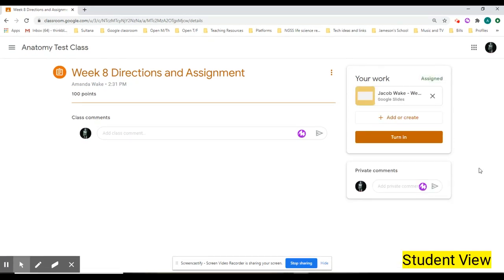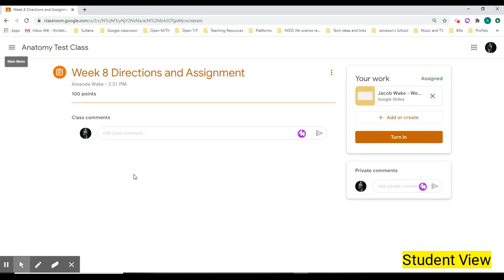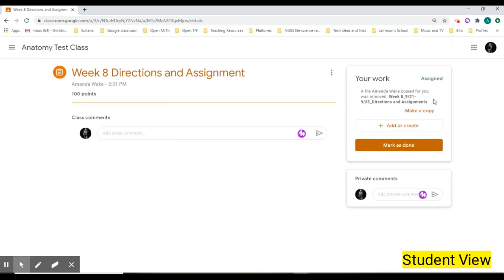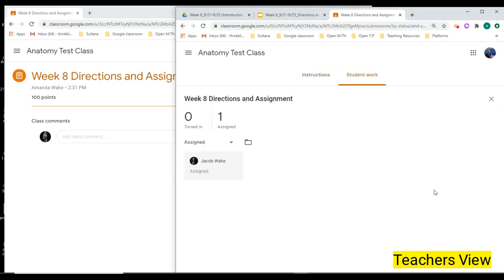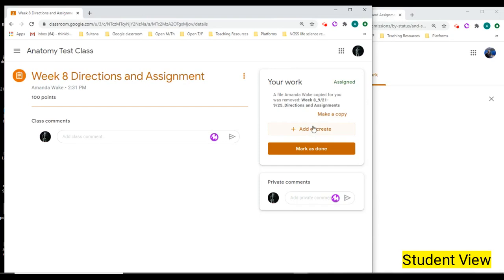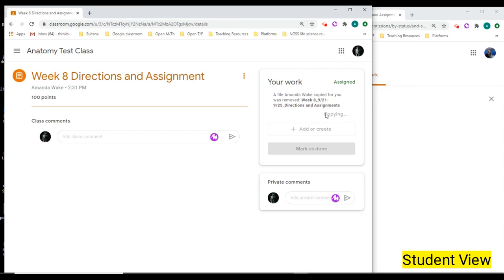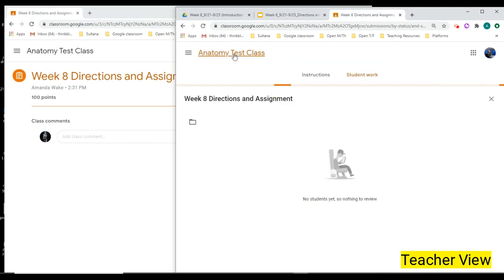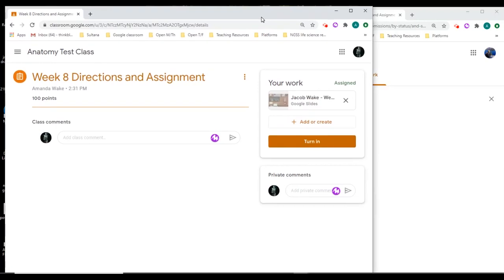What to do if a student deletes an assignment in google classroom?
Have you ever had a student delete a google classroom assignment copy that you made for them?

This will show you how they would delete it and what they need to do to get it back so you don't have to go in and reassign it to them.